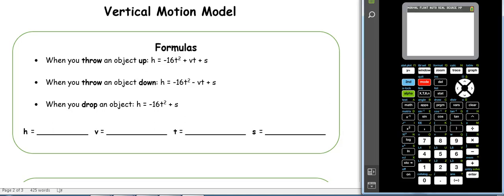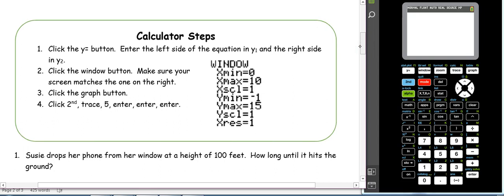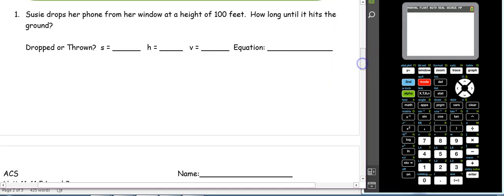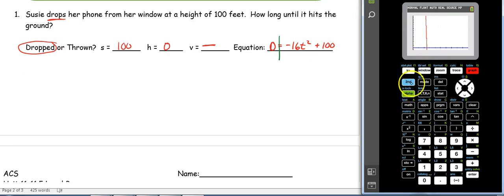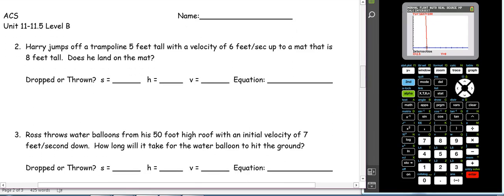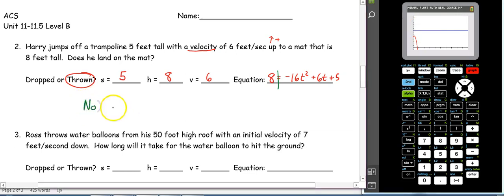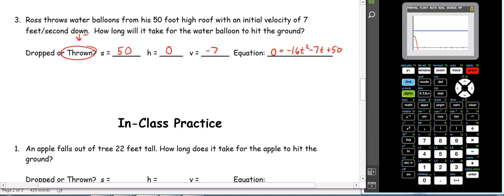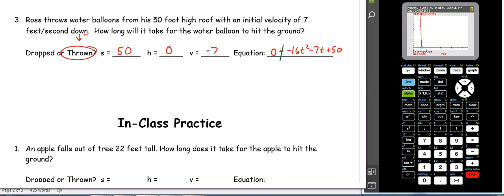11.5B- Vertical motion model